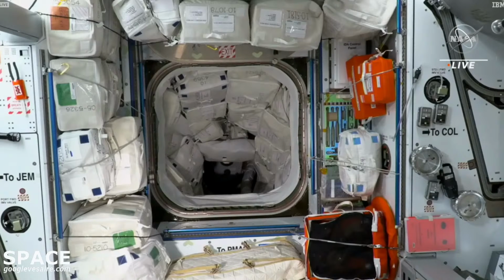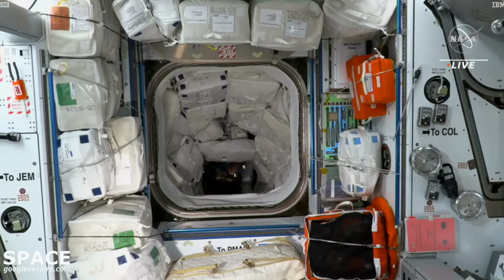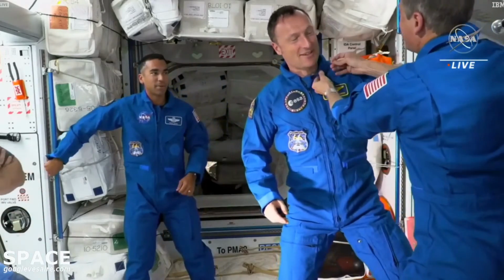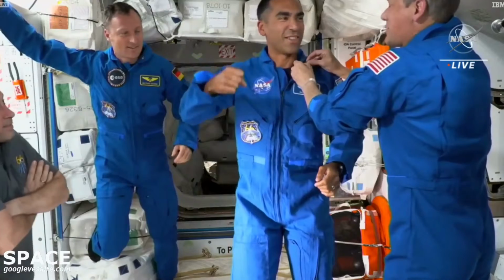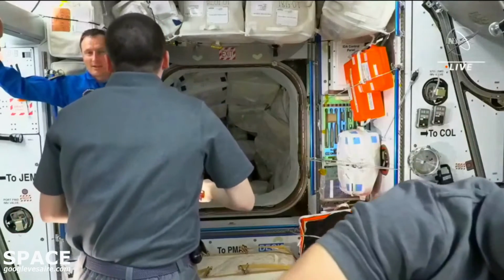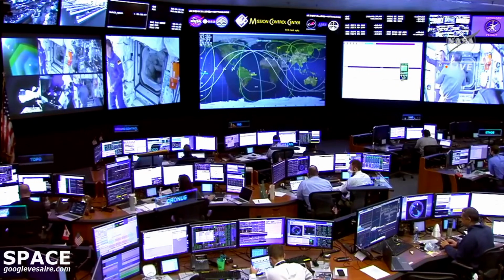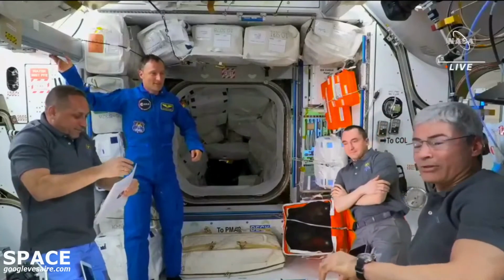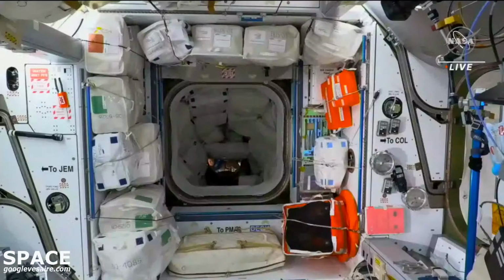NASA's SpaceX Crew-3 mission - HATCH OPENING